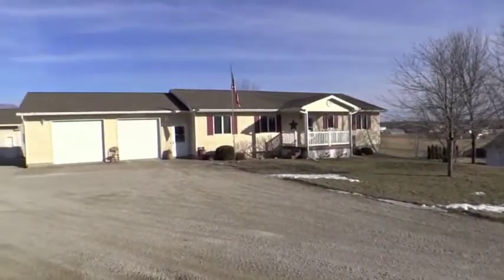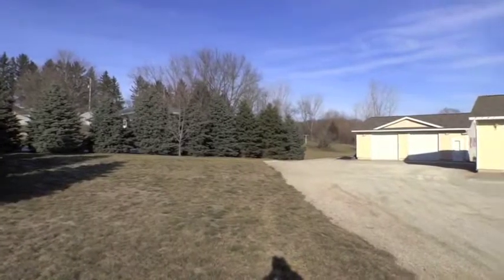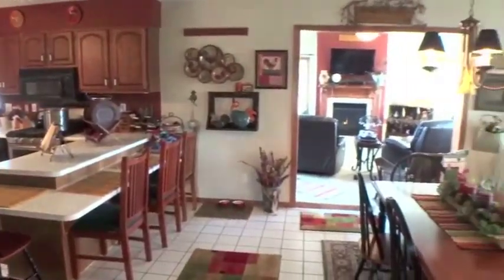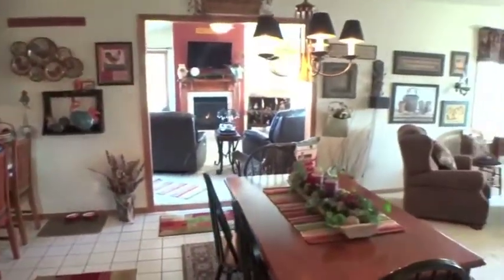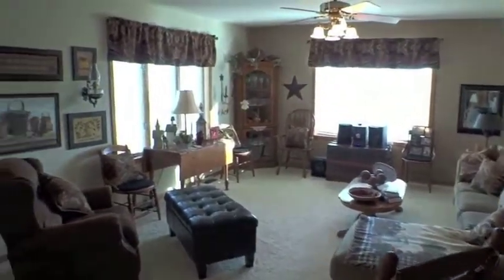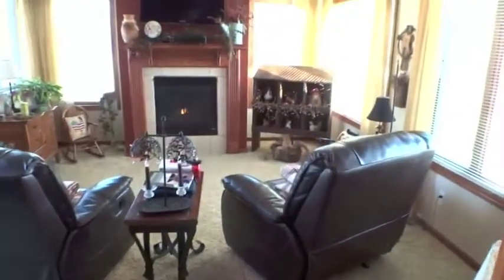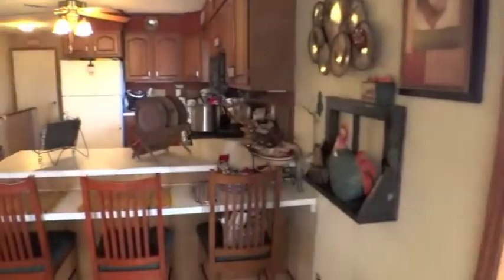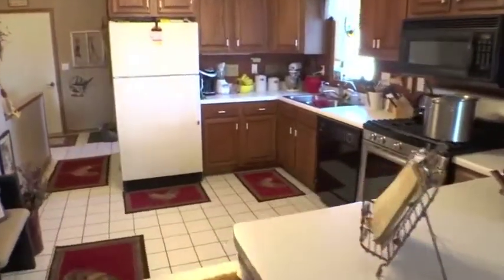680 Marion Rd N, Central City, IA - Home for Sale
- Beautiful home nestled on nearly four acres bordered by woods. The four seasons room host a view to land zoned for horses or simply enjoy the view. The fireplace can heat the main level of this home. Throughout the home is fresh paint and lighting. Well water with an Osmosis water system. Large additional garage complete with a furnace for projects or family gatherings. All appliances are new in the kitchen and stay with the home. The basement was completely updated in 2012. Pinicon Ridge Park is right around the corner with year-round amenities. Walking distance to the school and easy access to the highway. Call today for a private showing.